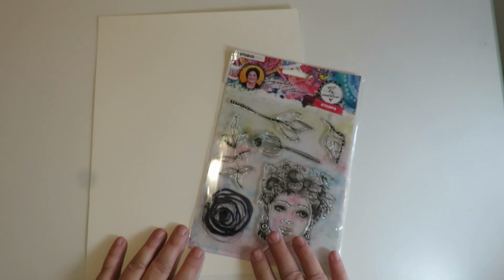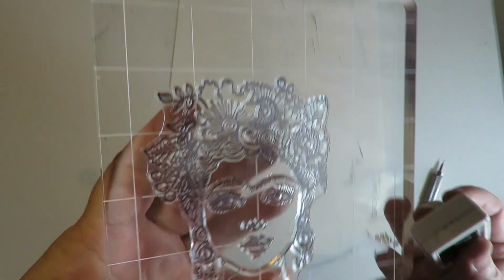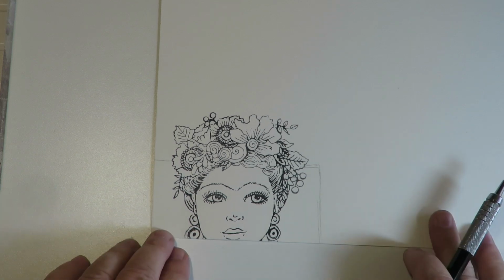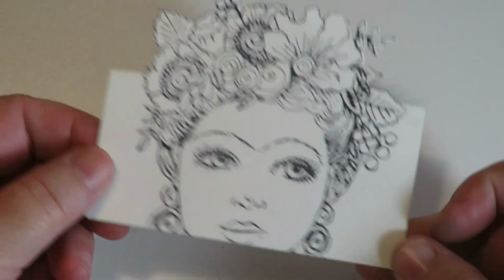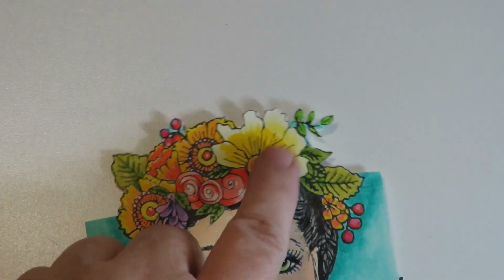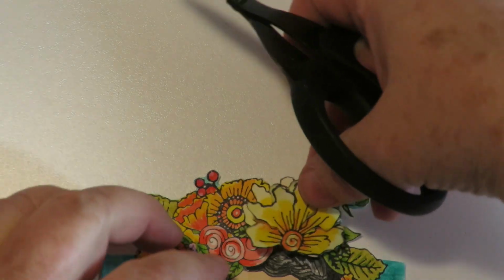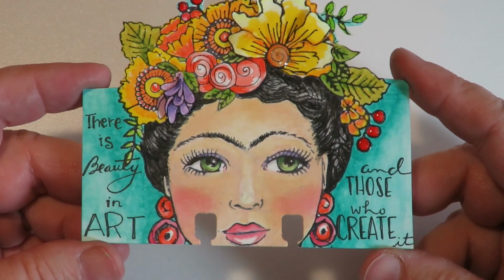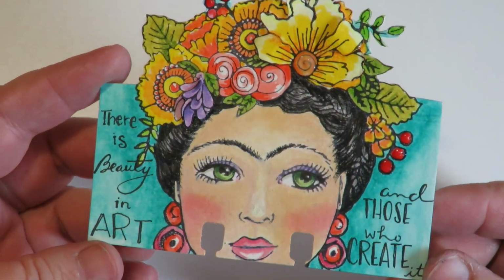Altered Rolodex Memorydex Card using Art by Marlene Frida Stamp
This video shows how I create an altered rolodex memorydex card using the Art by Marlene stamp set with a Frida inspired stamp.

Products I used and love:
Art by Marlene stamp set
WATERCOLOR PAINTS Sakura Koi
PENS: Arteza brush pen watercolors
PENS/MARKERS Faber-Castell Pitt Artist 15
COLORED PENCILS Lyra Rembrandt Polycolor
Nuvo drops for embellishing
Pop dots

There are two Facebook groups:
1) to post and share your mixed media artwork or crafts

Please join my Facebook groups to show what you create!